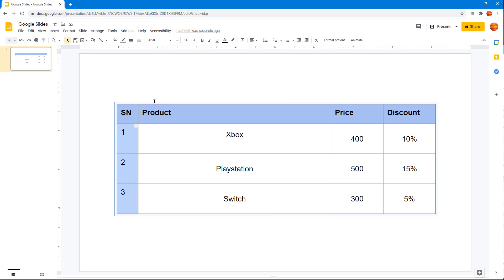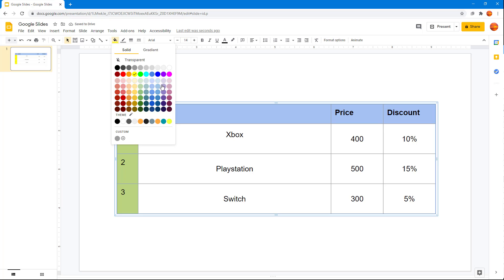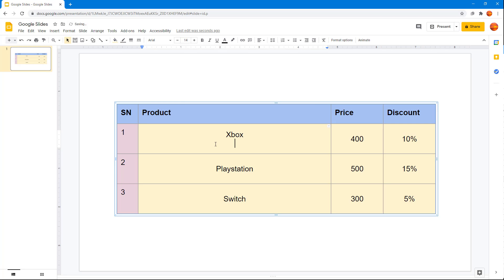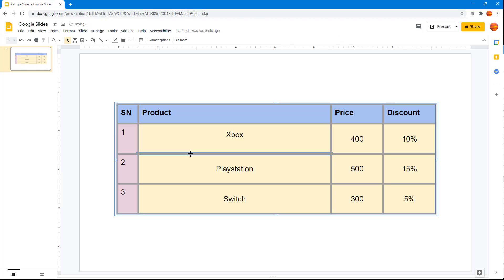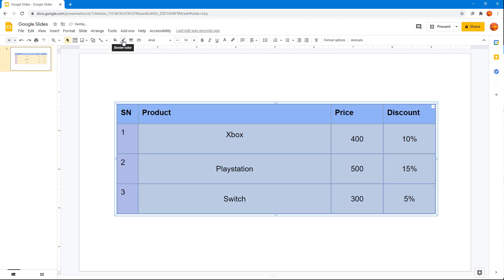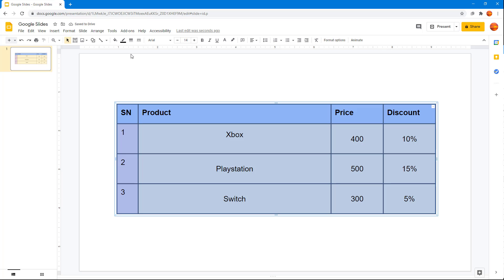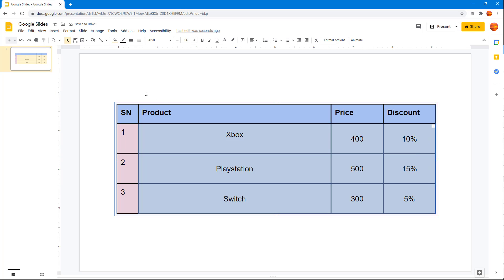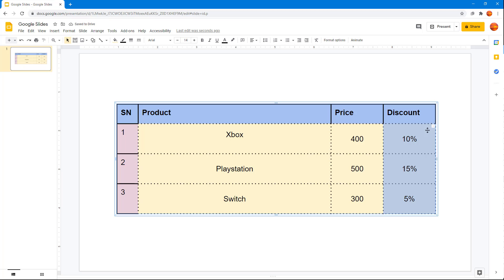Google Slides Tutorial - Lesson 88 - Table Cell Color and Border Style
In this tutorial, we will be discussing about Table Cell Color and Border Style in Google Slides